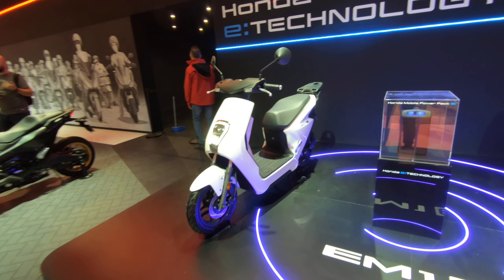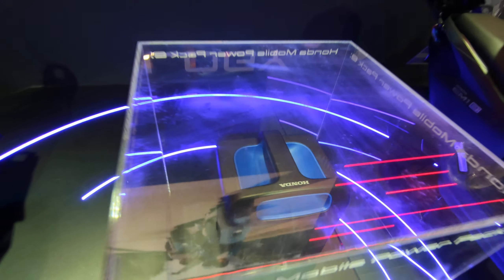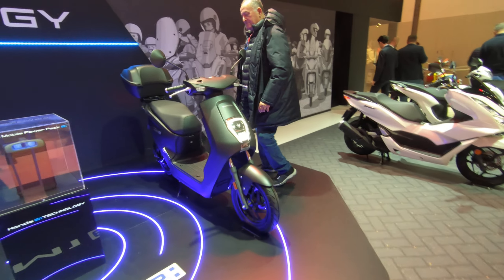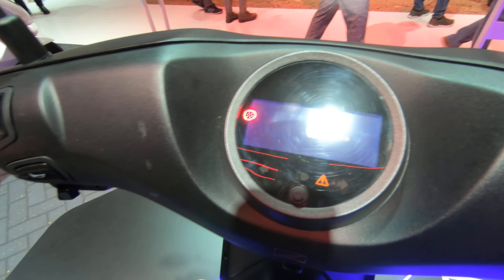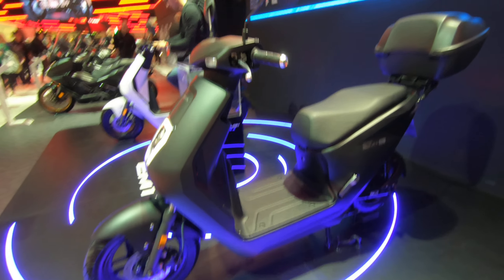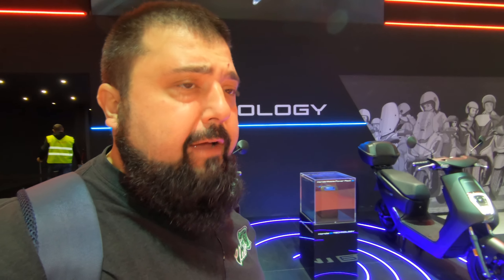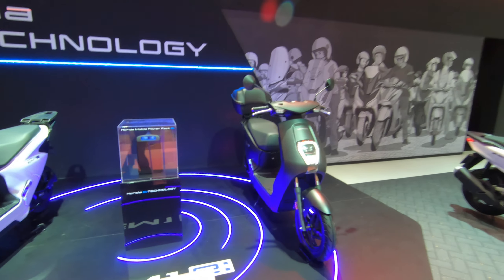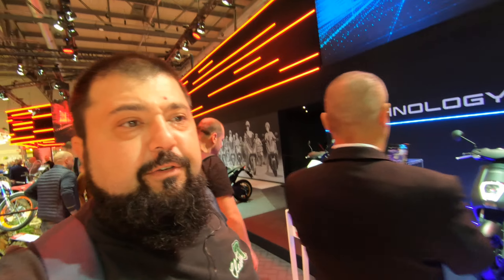HONDA EM1 e - EICMA 2023